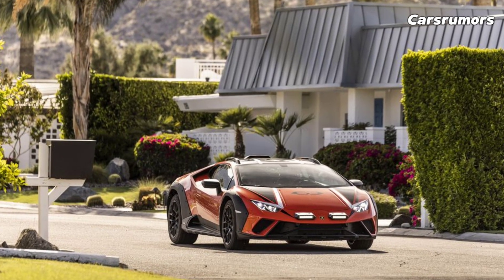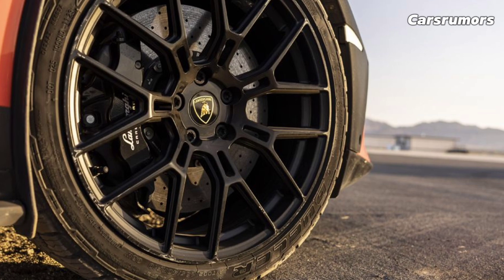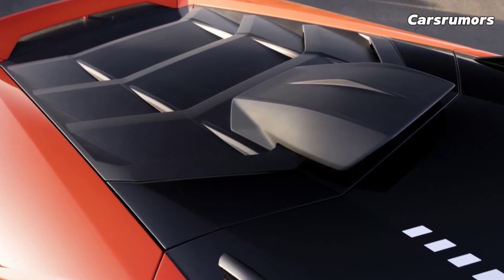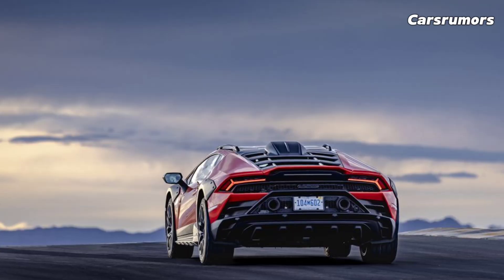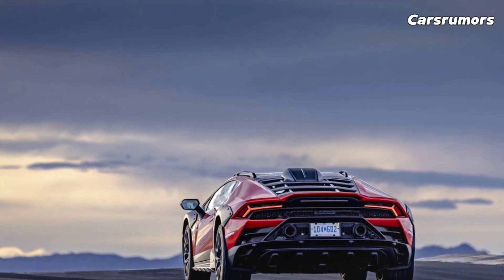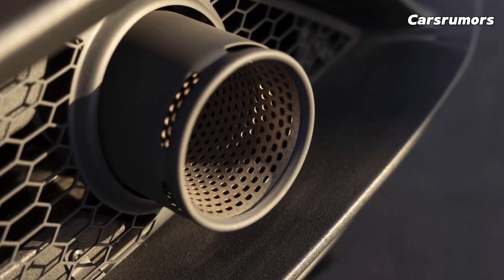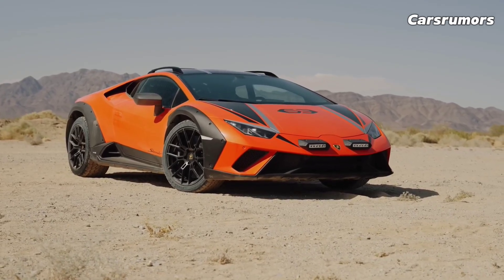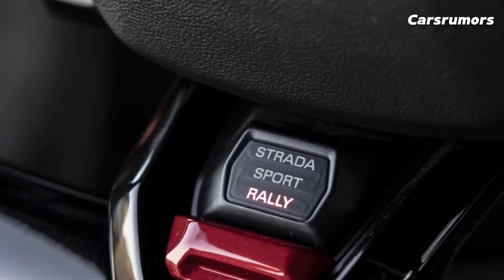Lamborghini Huracán 2025: The Future of Supercars Unleashed with V10 Power and Italian Design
Lamborghini Huracán sterrato Review, Pricing, and Specs

The Huracán doesn't change much for 2024, but the EVO model is no longer available as a coupe. It is only available as a droptop Spyder. This is expected to be the last year that the Huracán is made, which is a shame. To mark the occasion, 10 special edition Huracán STJs will be made. The four-way adjusted dampers, racing tires on 20-inch wheels, and tweaked